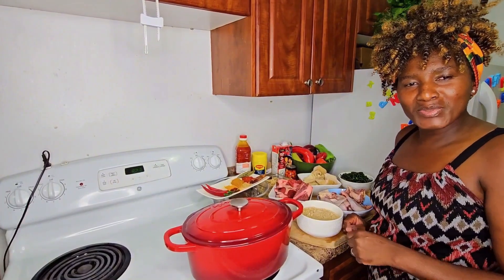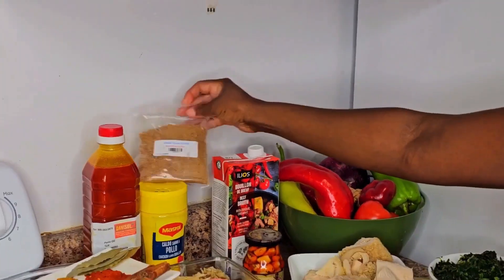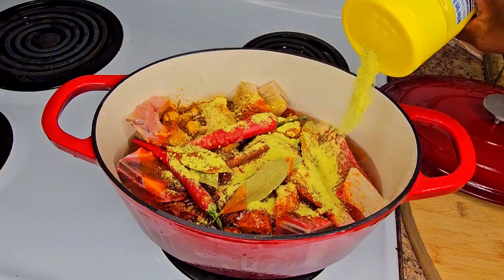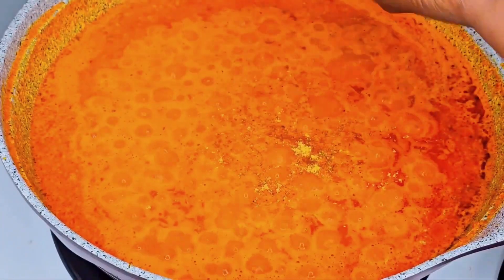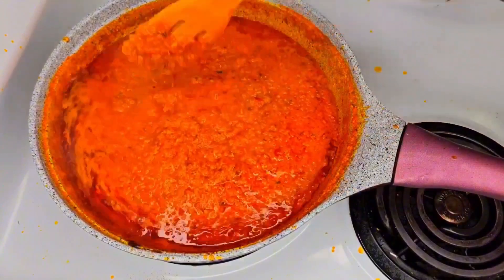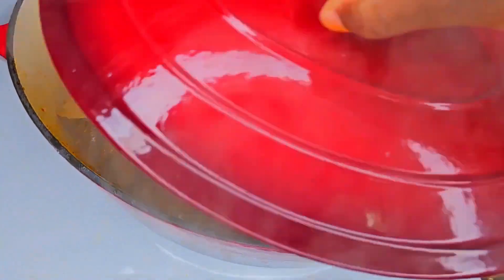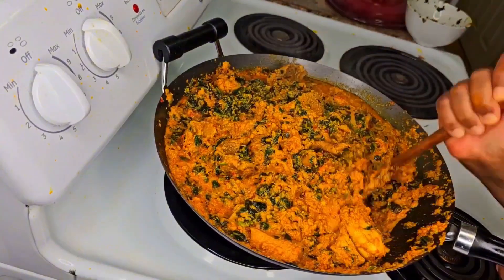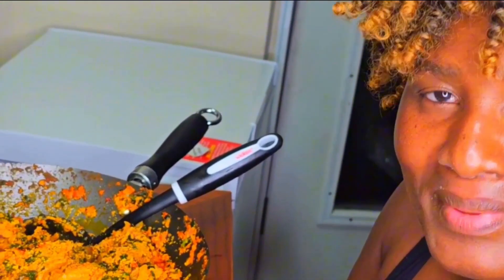Learn how to make Egusi Soup step by step.So Easy and delicious!!!!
Today, I made  a delicious Nigerian Egusi soup that is easy to make and no kitchen experience required.

Incase you missed out on my previous videos

1. Delicious Zuchini Noodles in 2 minutes

• The Easiest Zuchini Noodles

2. Easy Beef Stew

 • Easy Beef Stew Recipe

3. The famous lemon & Butter Baked Salmon

 • Lemon & Butter Baked Salmon

4. Chicken breast

 • Easiest Chicken Breast Recipe

5. Tilapia fish

• The most delicious Tilapia fish reci...

6. Moist Banana Bread Recipe

 • Moist Banana Bread Recipe! So delicious!

7. Easy soft and fluffy dinner rolls

 • Easy soft and fluffy Dinner Rolls / B...

8. Soft and fluffy homemade Donut

 • Soft and fluffy homemade Donut 🍩

9. Vegetable spread Dinner rolls Recipe

 • Vegetable spread Dinner Rolls Recipe

Also don't be shy to press the like button!!!